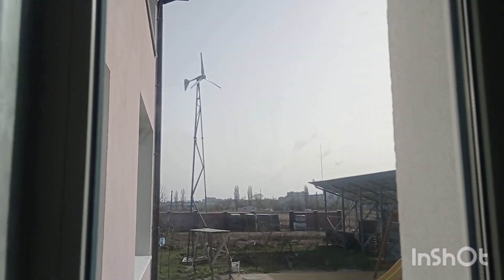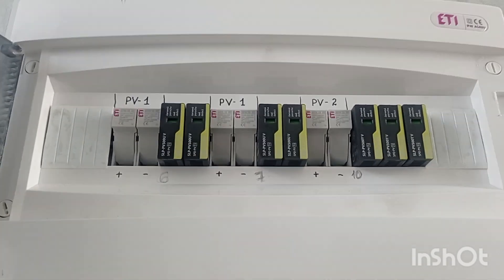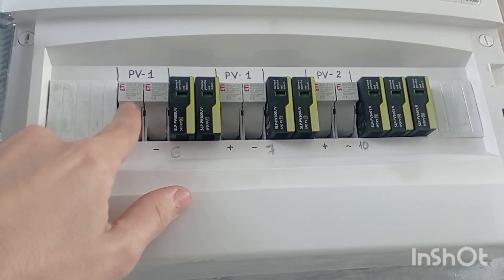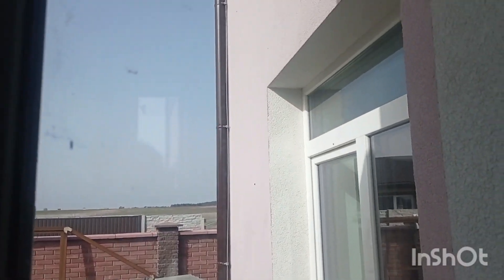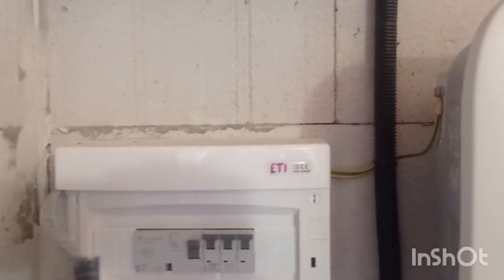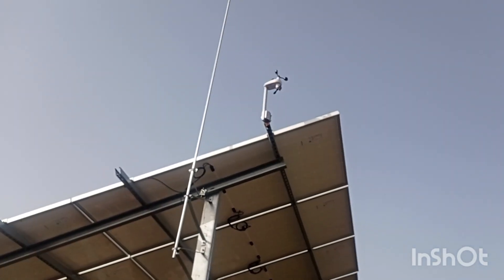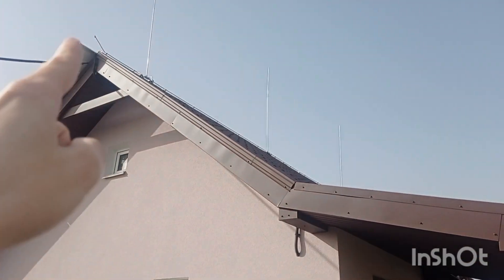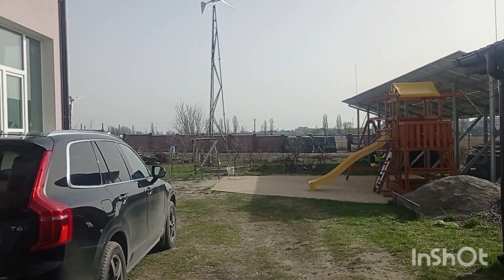How to protect your solar panels installation: all the means you may need are covered in one video.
Here I decided to show you all the means of protection for your solar installation, whether it's hybrid/autonomous, or grid-tie, since I have got both of them working in junction in my place.
So, in general to sum it up the levels of protecting your solar panels or panels array are these:
1. Level 1. No specific protection. All now is in hands of the charge controller, but don't count for much. Works well for situations when you have 1-2 panels on the controller.
2. Level 2. Adding special fuses. They are in general designed for overcurrent protection, but also work well in a number of other standard issues, e.g. fire on the panel for example. Generally is needed if your array is 3-4 or more panels.
3. Level 3. Adding lightning surge protection. It is definitely required to protect your equipment from the lightning strike, and will be working fine for that case specifically. Should be put in parallel with the Level 2 fuse on its entry side.
4. Passive lightning protection.

In short for the wind turbine: lightning surge protection is a must have, also the metal tower should be grounded naturally.